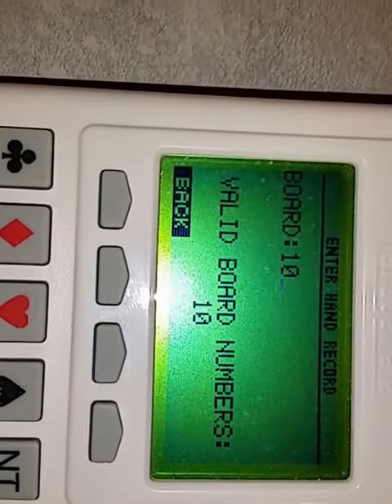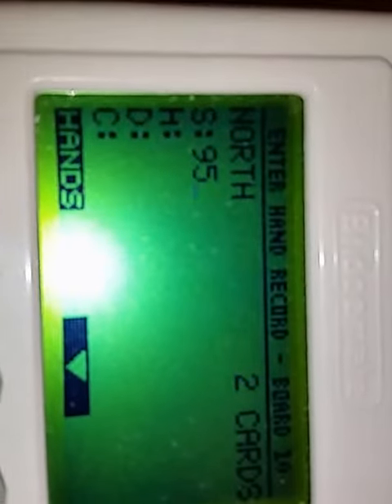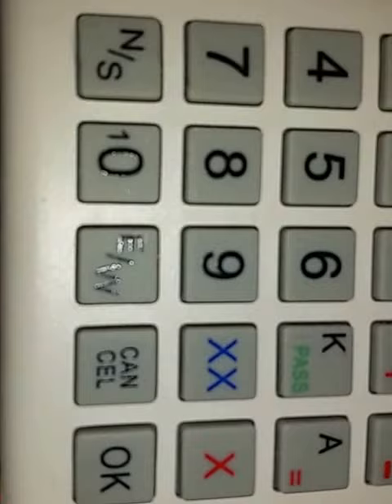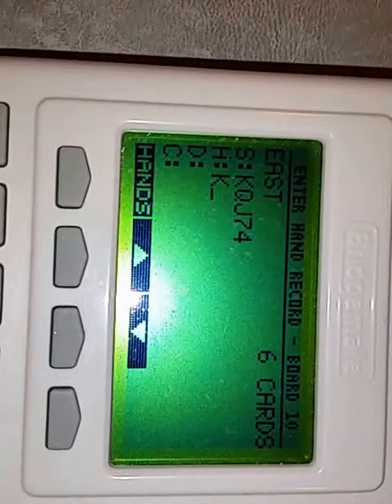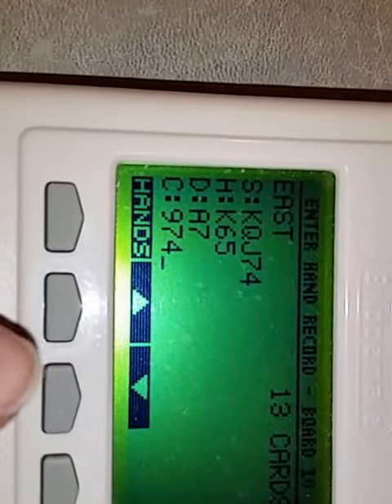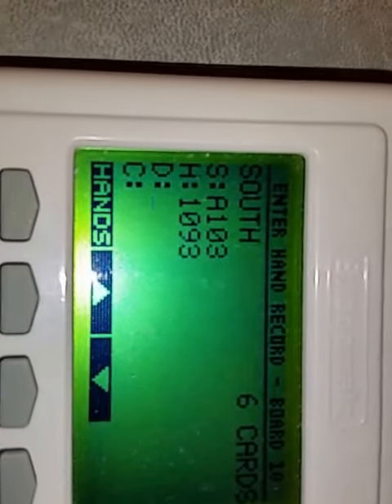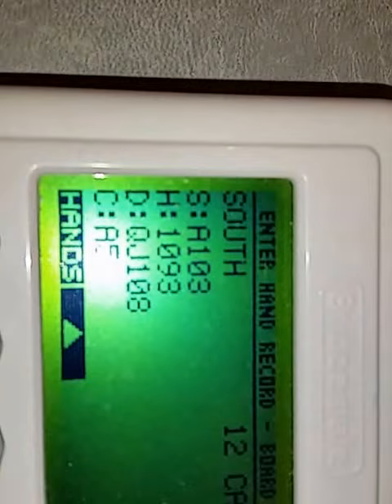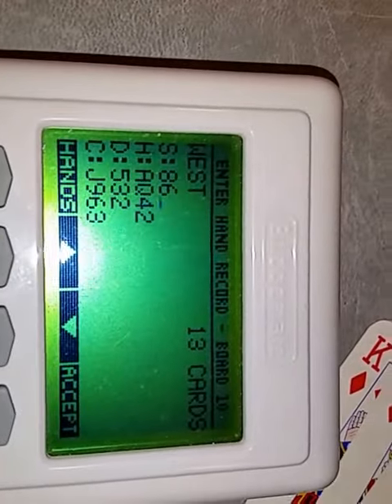Bridgemate ii hand records take 4.